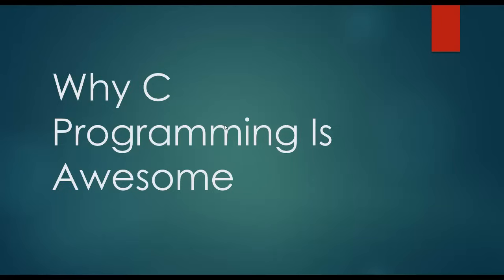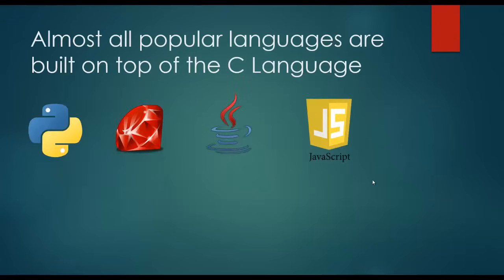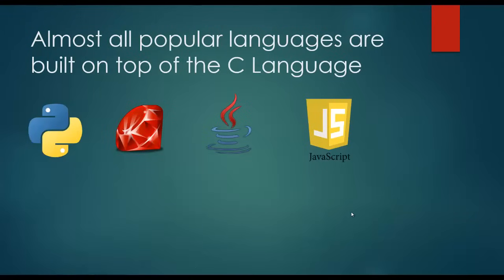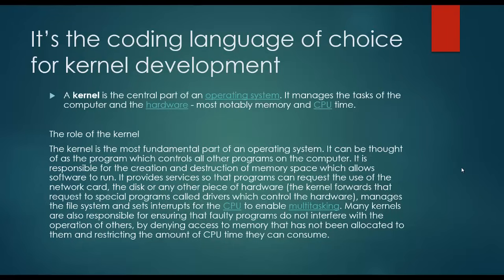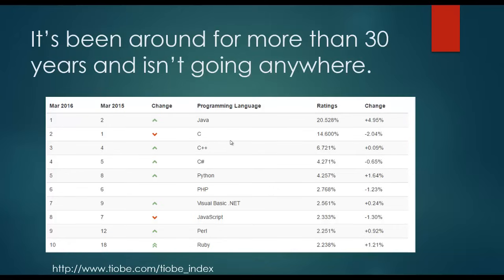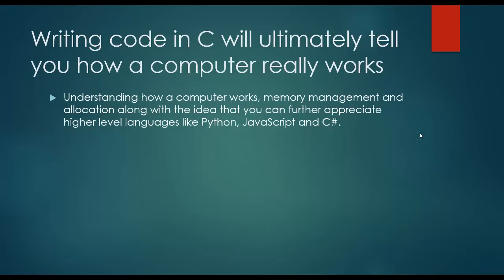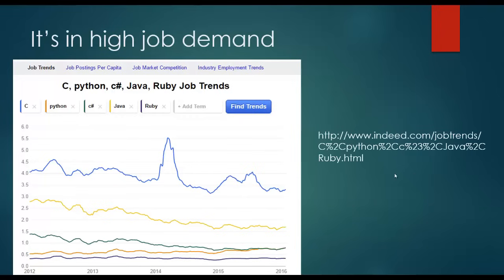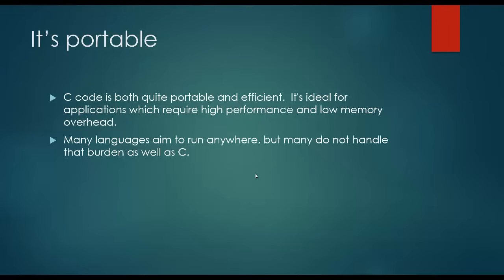Why C Programming Is Awesome